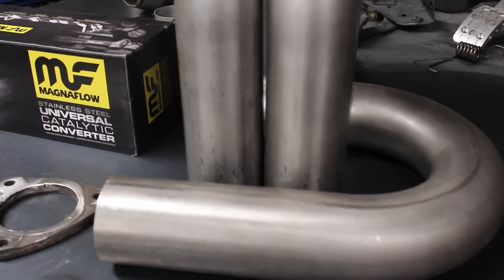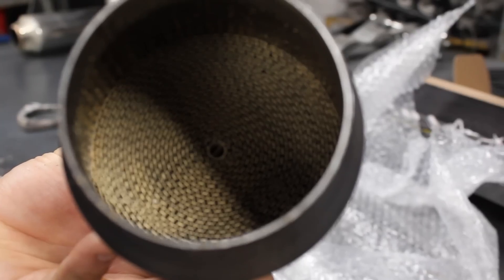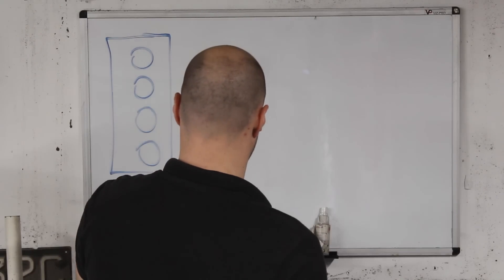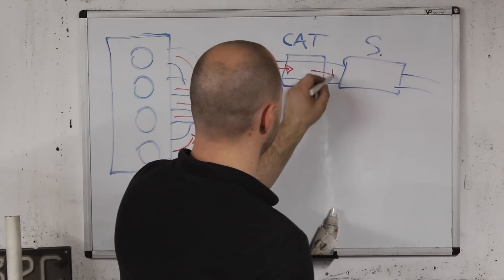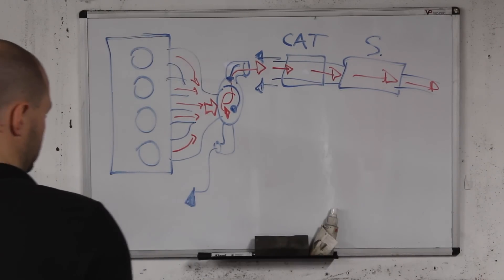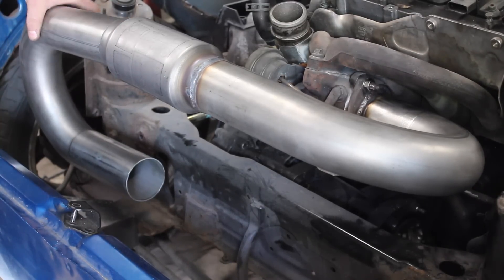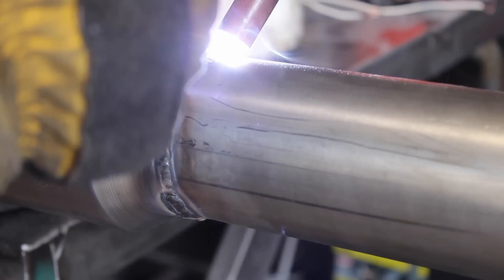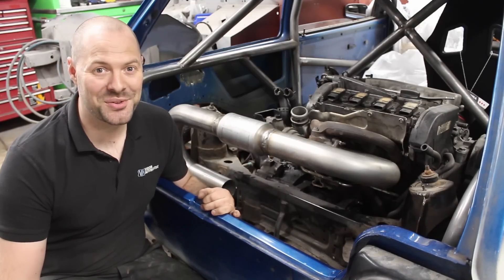Raudi Metro Custom Turbo Back Exhaust Part 1: Magnaflow 200 cell Cat - MR Metro EP13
In this episode im back on the Mid-engine Rover Metro project, fabricating a custom turbo back exhaust system. I take a moment to explain my thoughts on back pressure before welding up a 3" 304 stainless system.